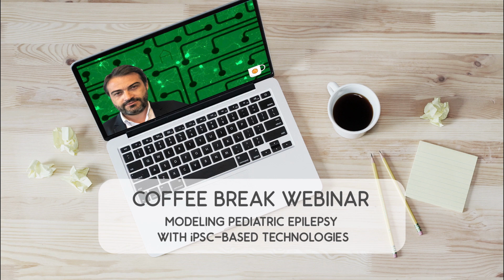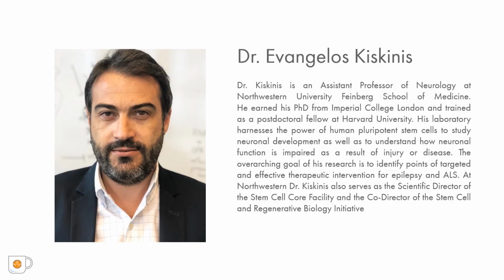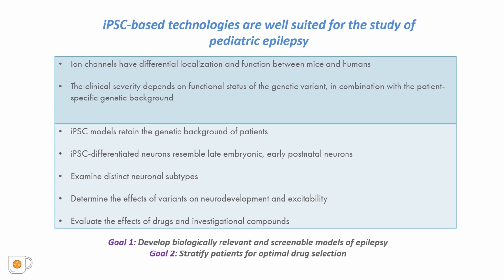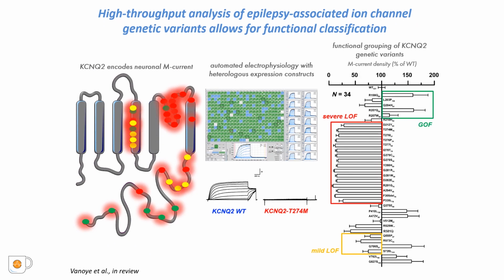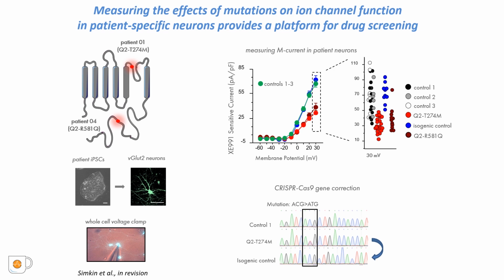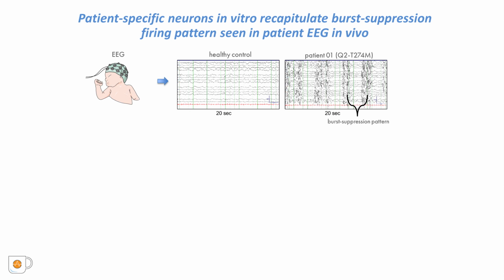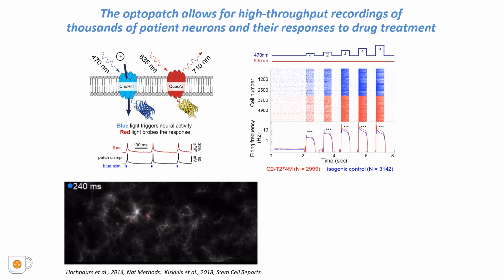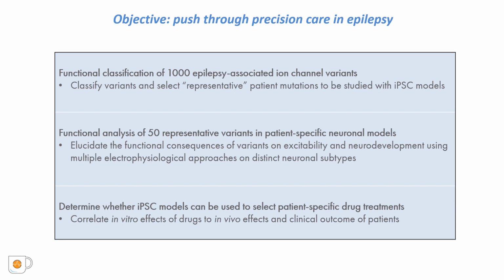Pediatric epilepsy study on the Maestro multiwell MEA system: Coffee Break Webinar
Axion's multiwell MEA system helps understand drug treatments for pediatric epilepsy.

Epilepsy is a devastating neurological disease caused by an imbalance in the electrical signals between the cells of the brain. It affects 1% of newborns and very young children. In children, 1/3 of all cases fail to respond to currently available medication. The primary challenge in the fight against epilepsy is the lack of model systems that effectively mirror what goes wrong in human patients. In this webinar, Dr. Evangelos Kiskinis (Northwestern University), using the Maestro multiwell MEA system, demonstrates how patient-specific neurons in vitro recapitulate the neural firing patterns observed in patient EEGs in vivo. Using this platform Dr. Kiskinis hopes to be able to predict what drug would work best for each patient, removing the trial-and-error approach to epilepsy therapy.

What is a multiwell MEA assay?
Axion’s microelectrode array (MEA), also known as multielectrode array, plates have a grid of tightly spaced electrodes embedded in the culture surface of each well. Electrically active cells, such as neurons, can be cultured over the electrodes. Over time, as the cultures become established, they form cohesive networks and present an electrophysiological profile. The resulting electrical activity, spontaneous or induced firing of neurons, is captured from each electrode on a microsecond timescale providing both temporally and spatially precise data.